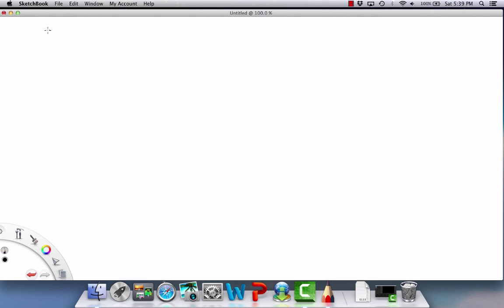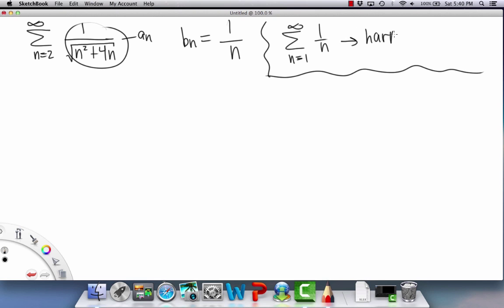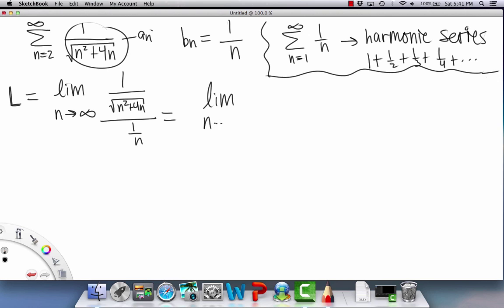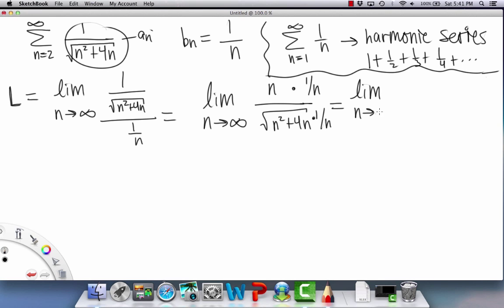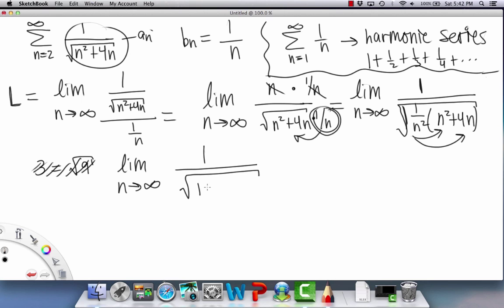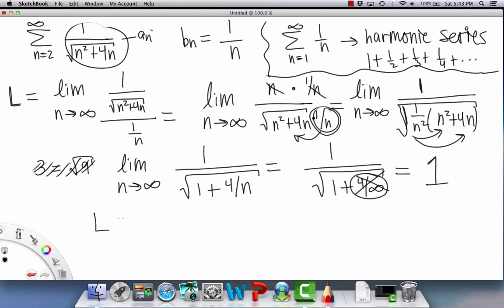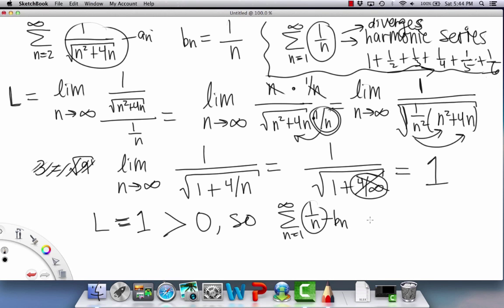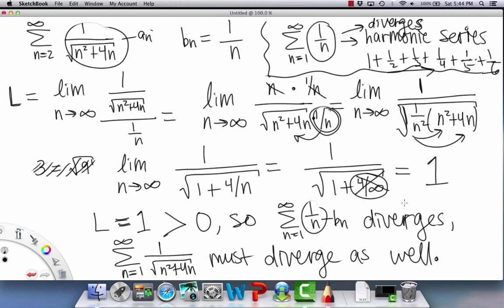Convergence of Series with Positive Terms Overview pt 3 | Single Variable Calculus Sci Eng | Griti